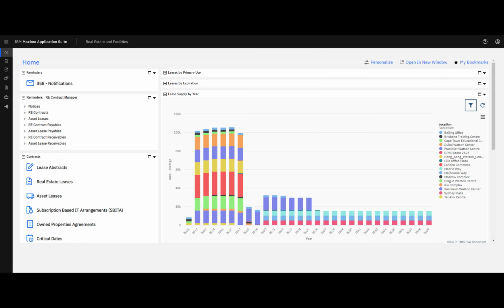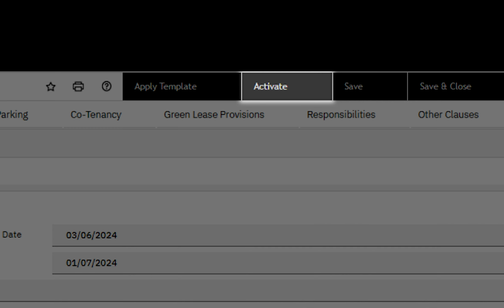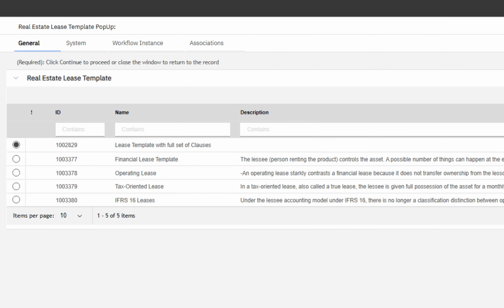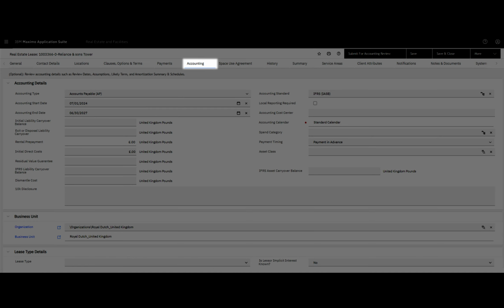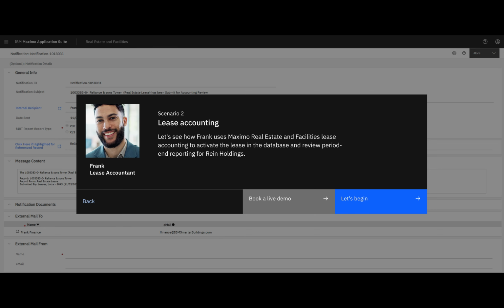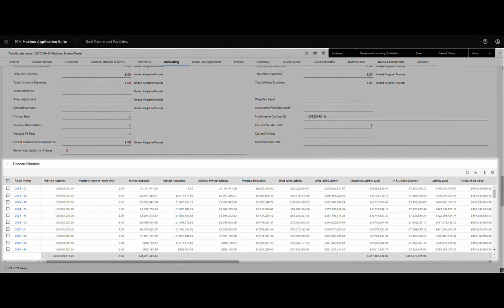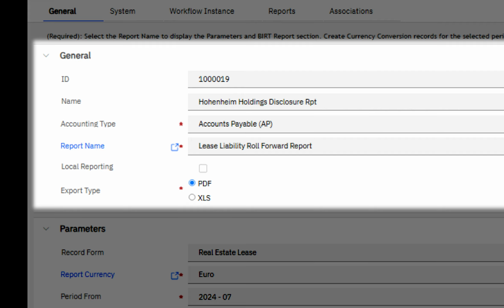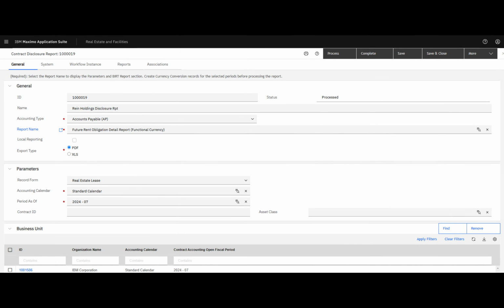Maximo Lease Management Day-in-the-Life Journey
Day-in-the-life user journey showing how Maximo Real Estate and Facilities supports lease management processes